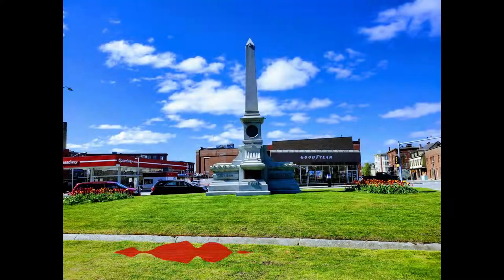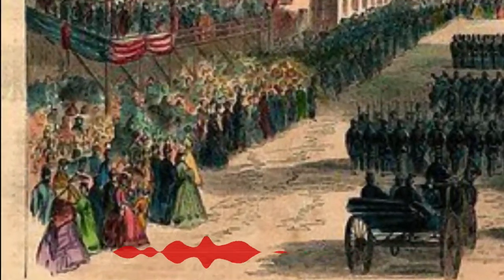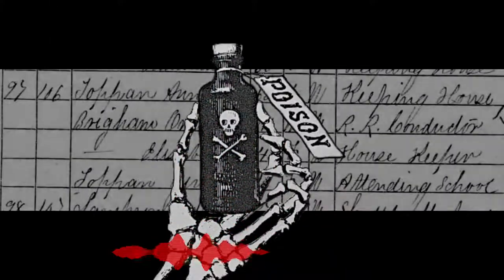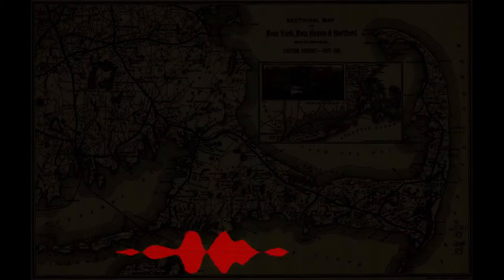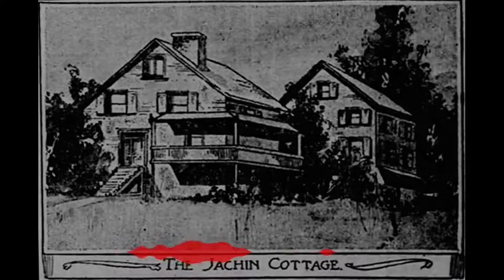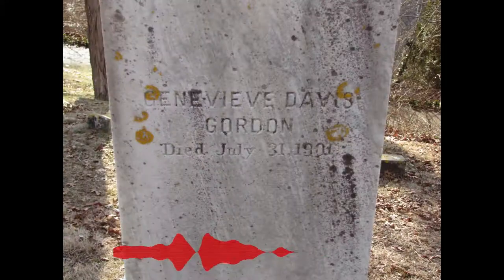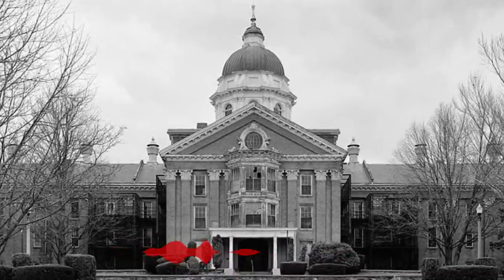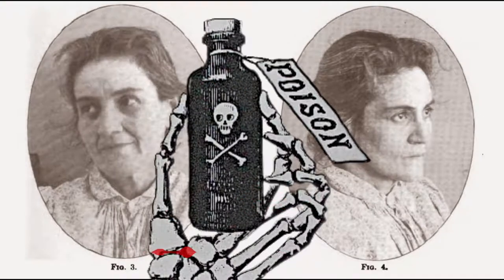Lowell Ghosts, Goths and Ghouls - Part 4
The fourth and final episode of a series of short videos about spooky and paranormal happenings in Lowell, Massachusetts, America's first factory town.

Subjects covered in this video include Lowell's fallen heroes Ladd & Whitney and Jane Toppan, Lowell's jolliest serial killer.

Stay for the credits for a special treat! We get a haunting visit from Lowellian Melvern Taylor.